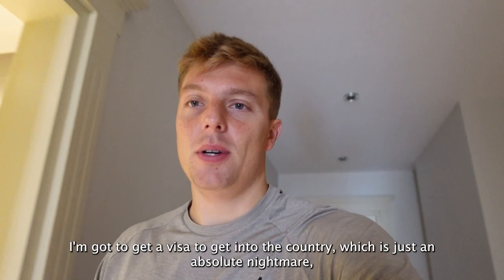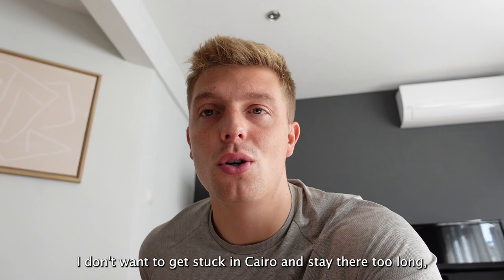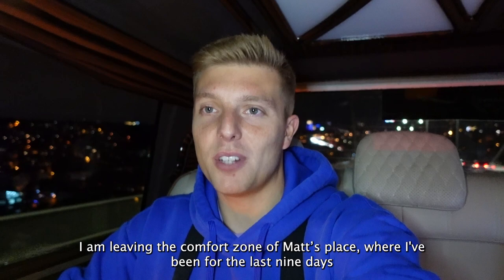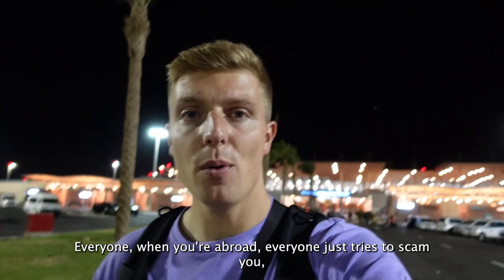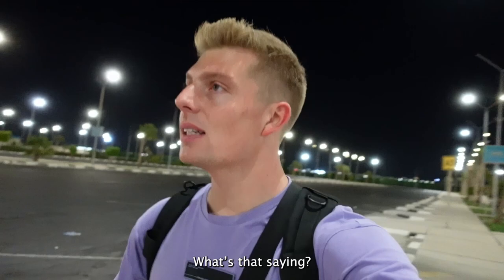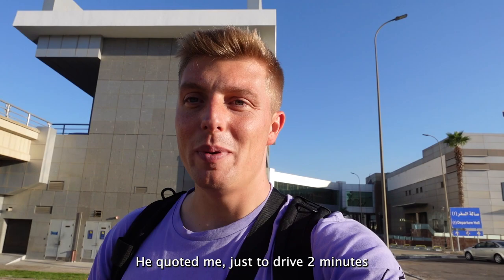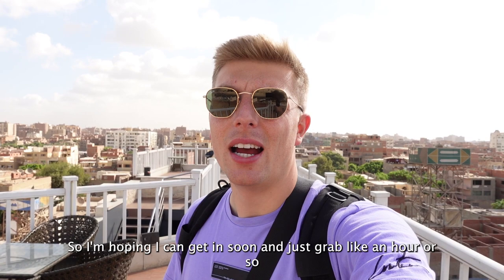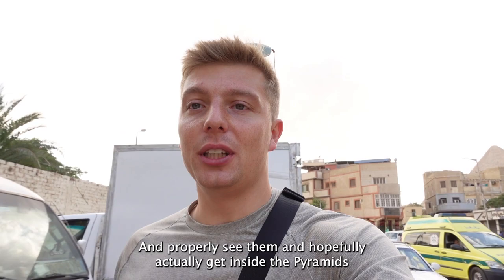Arriving in Cairo, Egypt - Day 11- I did a LAP AROUND THE WORLD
The Istanbul leg of the journey is complete and i'm finally making my way over to the capital of Egypt to see the Pyramids!

Cairo here we come!

Hope you're enjoying the journey,
Kev x